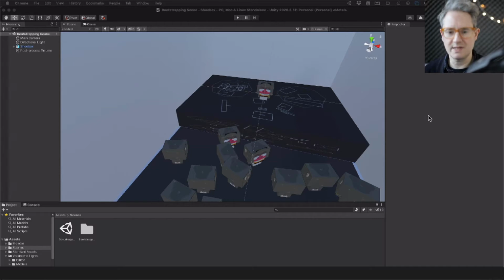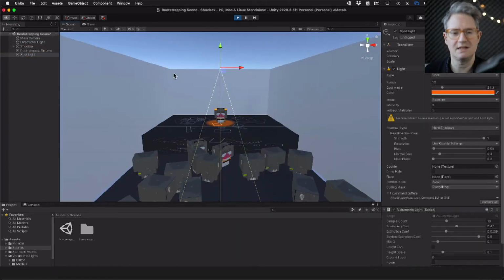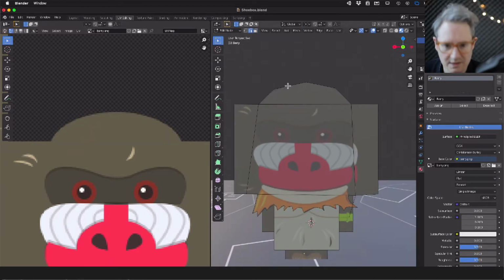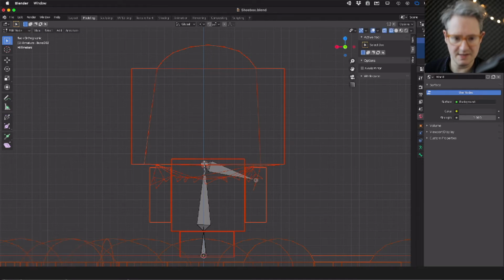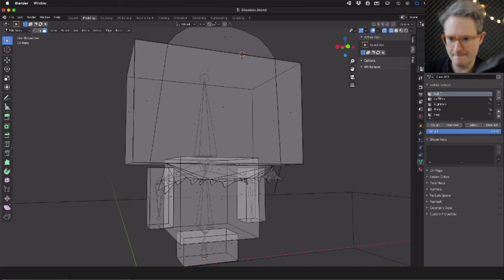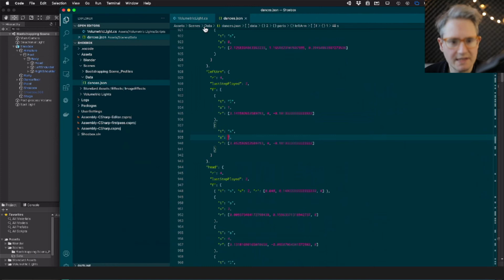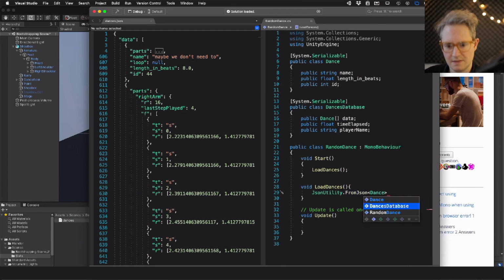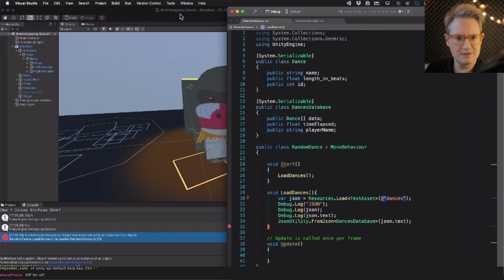Character Cleanup, Rigging and Set Up for Animation in Unity + Blender - Shoebox Coding Stream #2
I finished implementing volumetric lighting, cleaned up my character model in Blender before dirtying it up again and rigging it for animation. Then I started trying to load a JSON file of dance moves into Unity to start animating the character programatically.

0:00 Recap
0:30 Part 1: Finish Implementing Volumetric Lighting in Unity
2:56 Part 2: Creating Vertex Outlines in Blender
4:50 Part 3: Adding Finger Prints as Surface Imperfections in Blender
5:42 Part 4: Character Rigging in Blender
9:28 Part 5: Start Bringing It into Unity